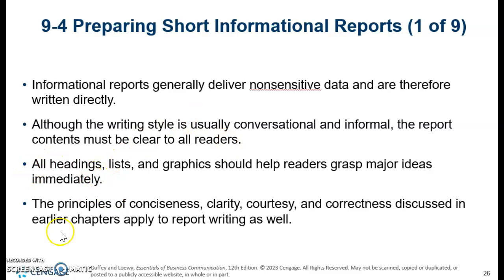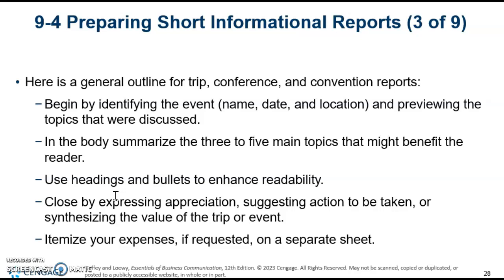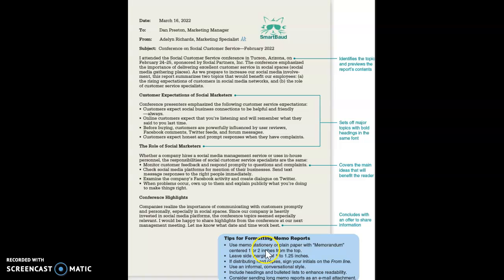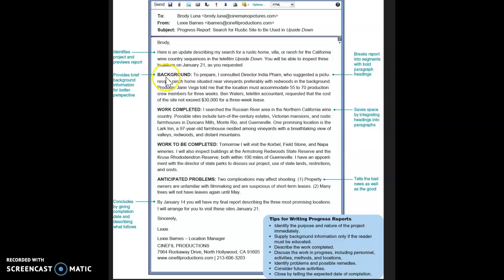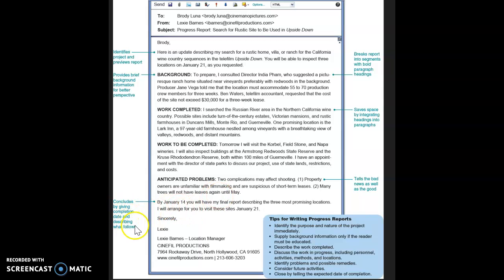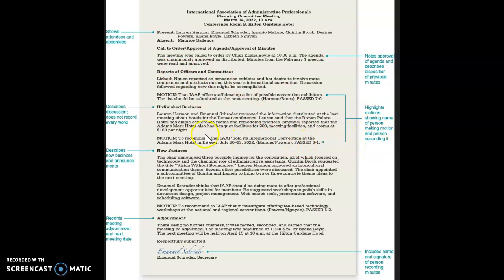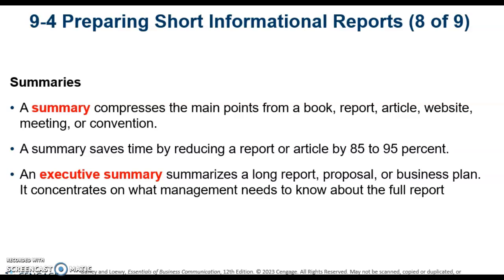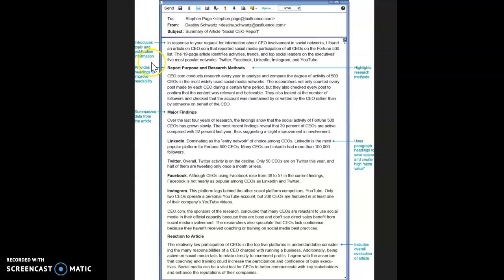Preparing Short Informational Reports